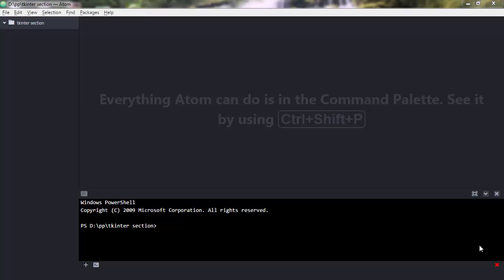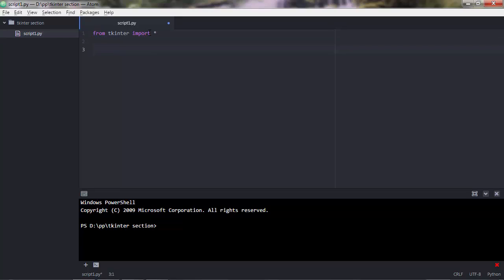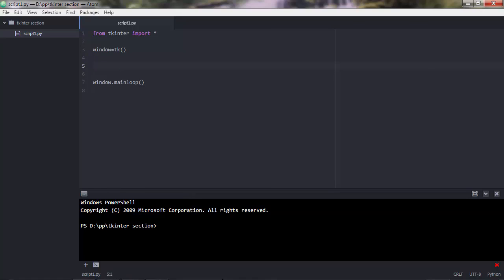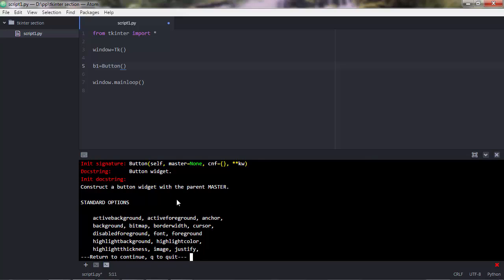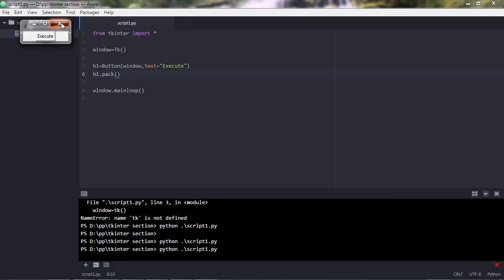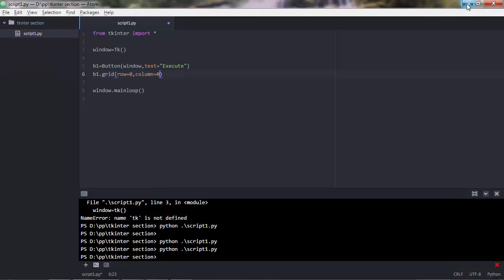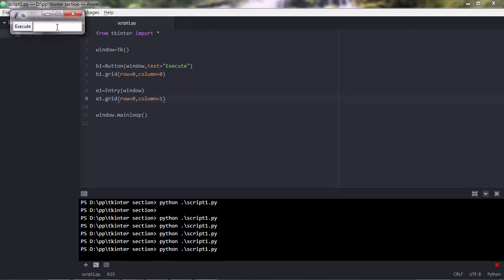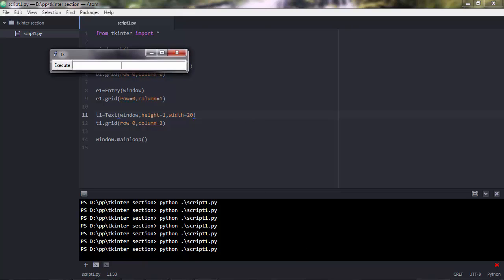Setting up a GUI with Widgets - 2